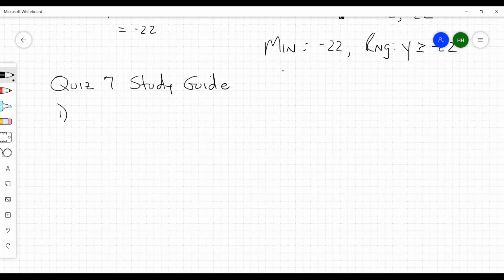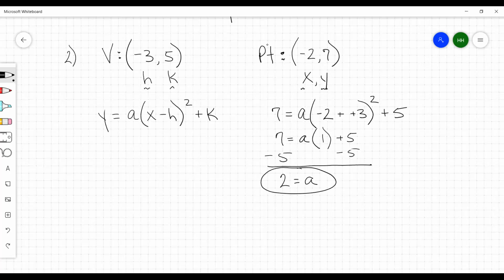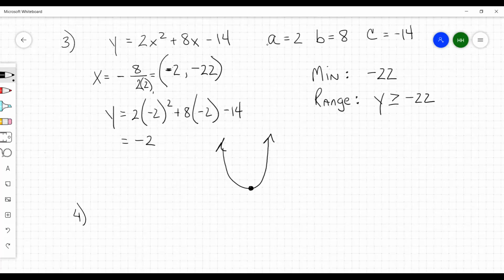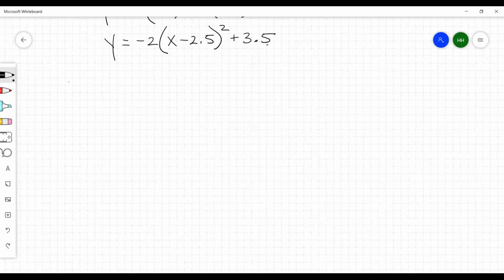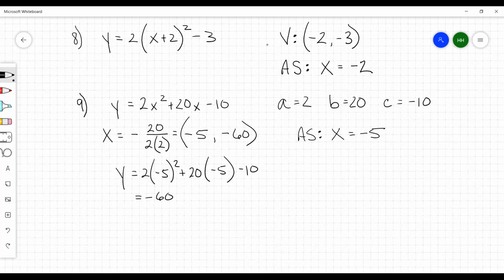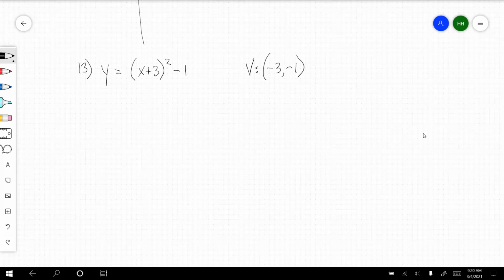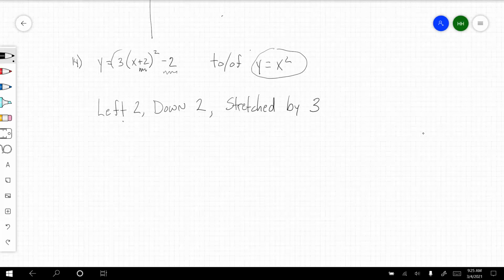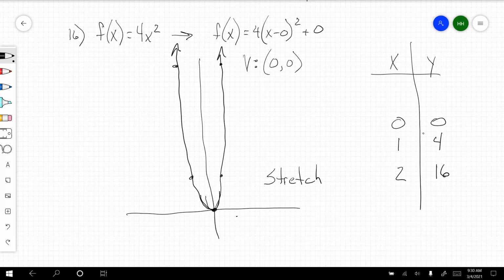Alg 2 Week 9 Study Guide